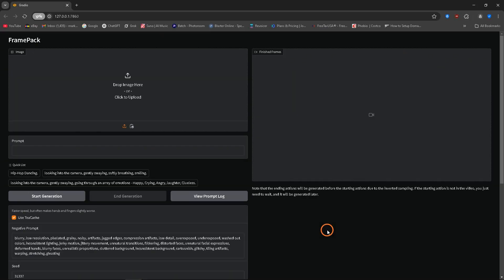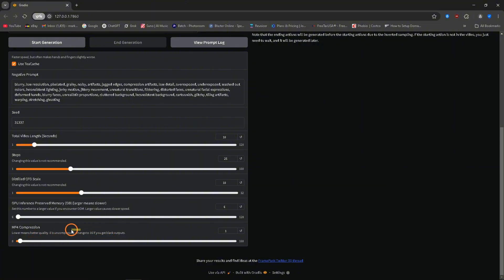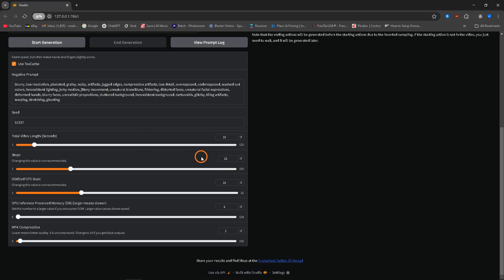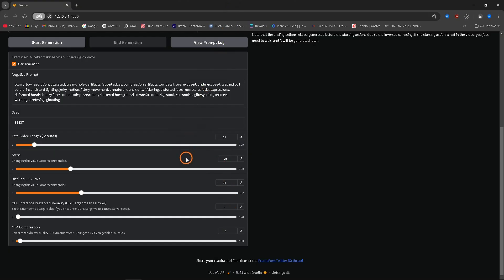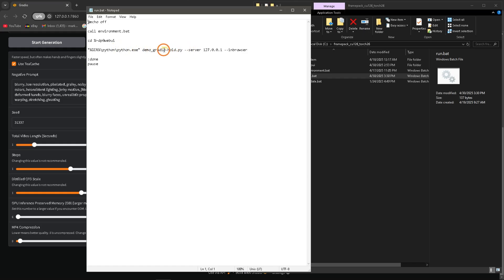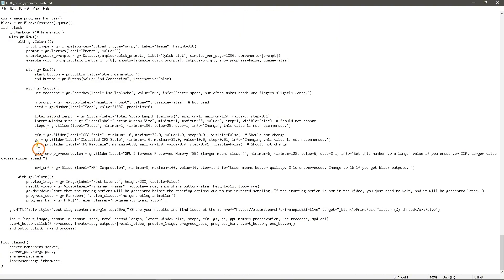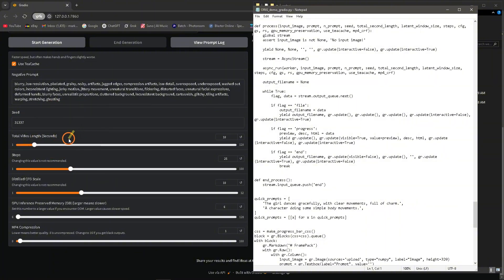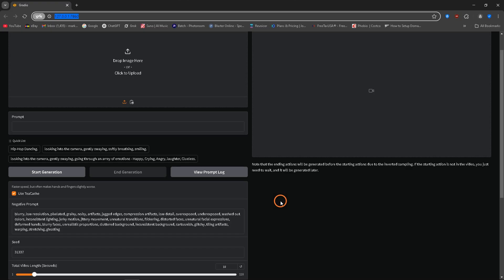FramePack | AI Image to Video Generator: Customize Your Default Settings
Tired of FramePack resetting your settings every time you close the browser? In this video, we show you how to customize and save your default settings in FramePack, the AI image-to-video generator, so they stick for every session! Learn how to tweak video length, steps, negative prompts, compression, and more to match your creative style—no more manual resets. Perfect for beginners and pros looking to streamline their workflow.

🔥 What You’ll Learn:

How to edit FramePack’s default settings in the Gradio interface
Saving custom settings to avoid resets after closing the browser

🚀 Get Started:
Follow along to set it, in case you forget it.

Share your favorite settings in the comments!